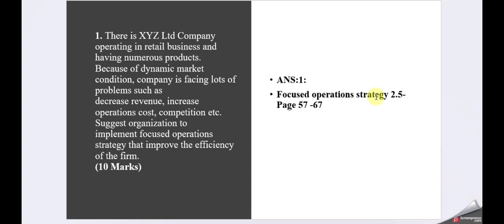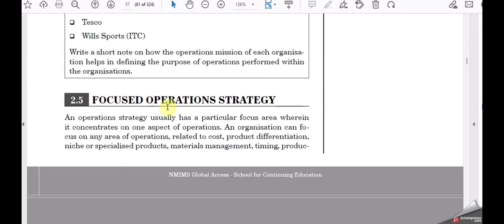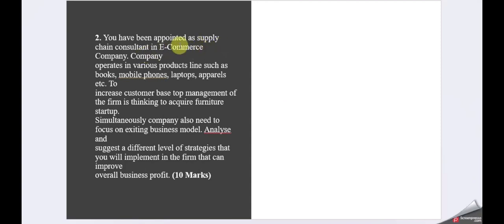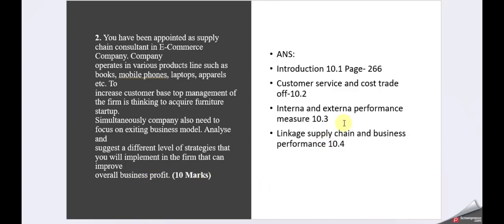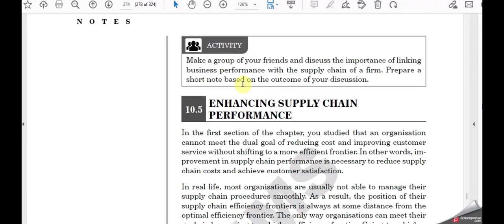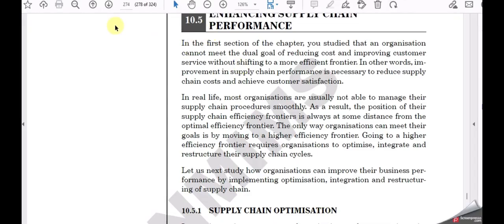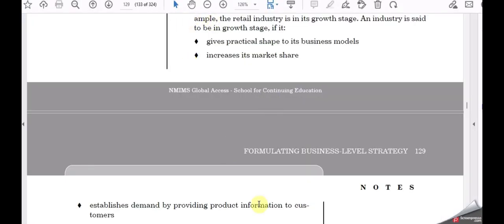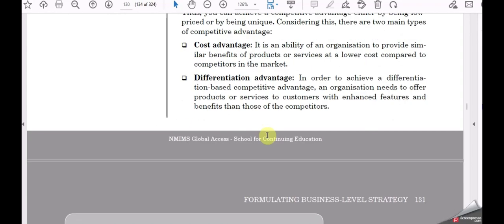NMIMS -DEC2022 Assignment- Operations and supply chain strategies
This video will provide guidance to write the assignment for the NMIMS Distance MBA - SCM (supply Chain management)-  Operations and supply chain strategies for Dec 2022 cycle

Update: Question 2 - please use page 87 for the strategies